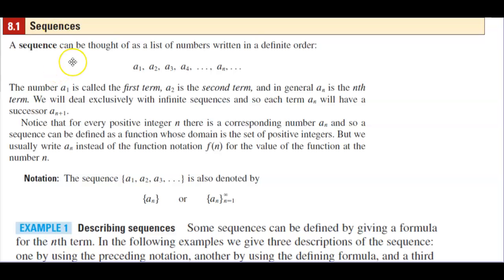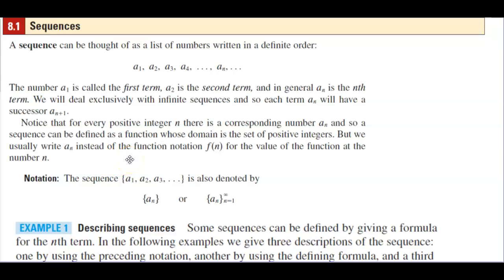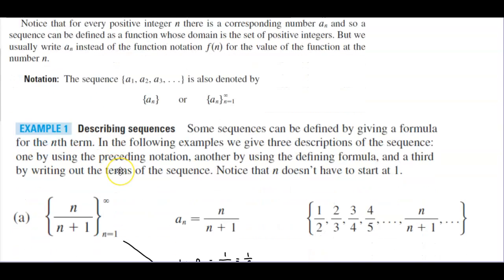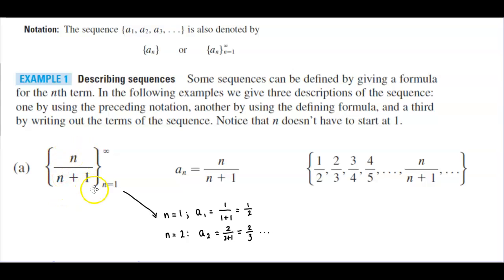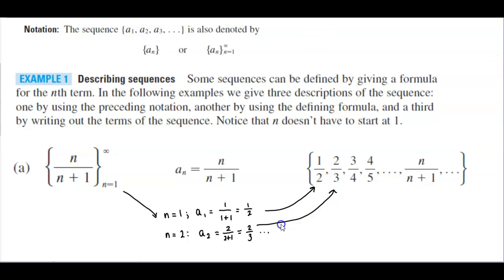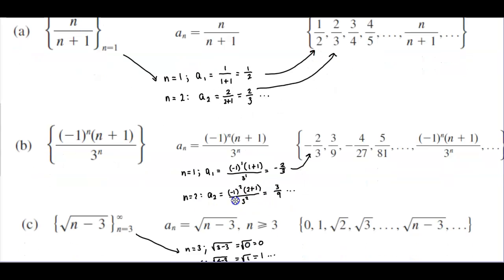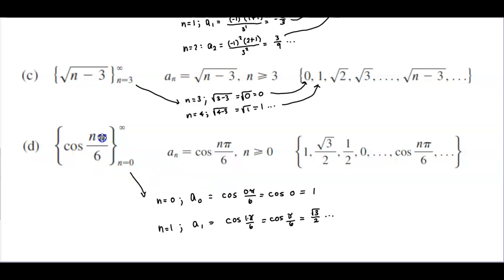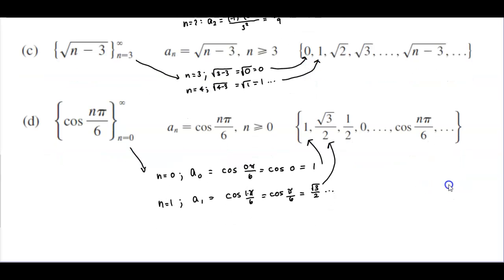Math 1B 8.1 Example 1 Describing Sequences